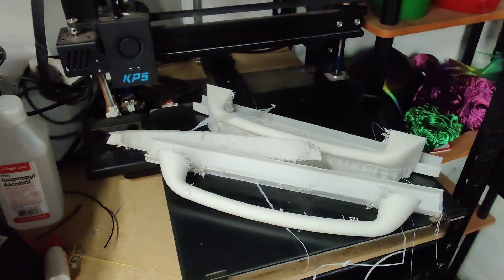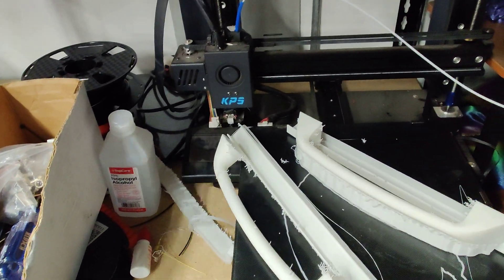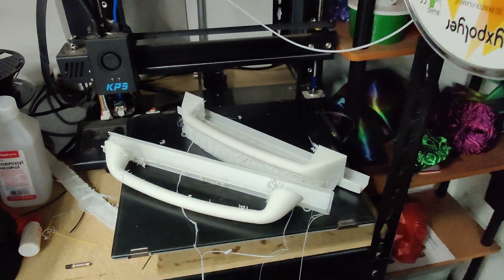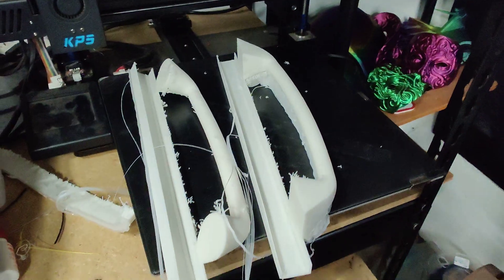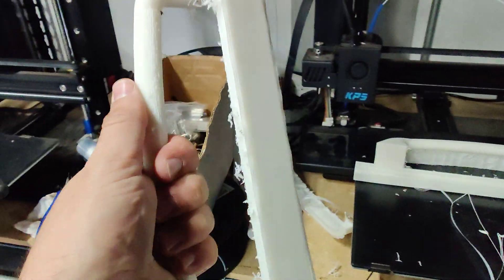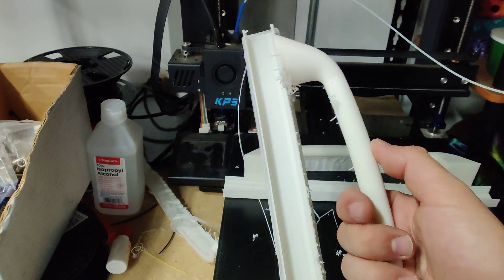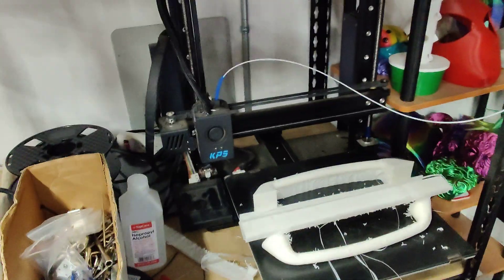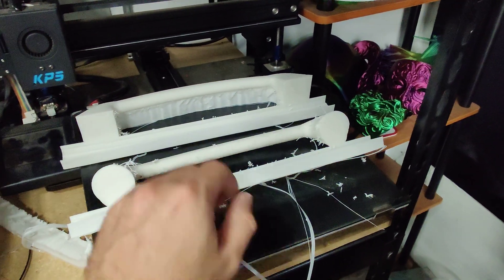Check Out Glass Filled Nylon Filament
glassfield nylon filament printed on a kingroon kp5l stock.